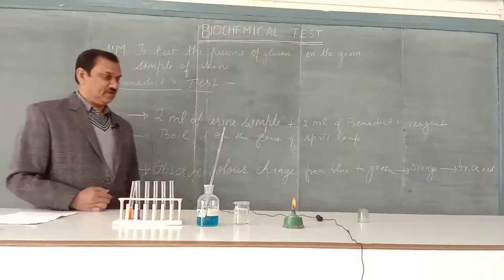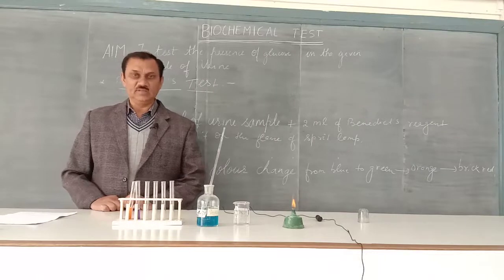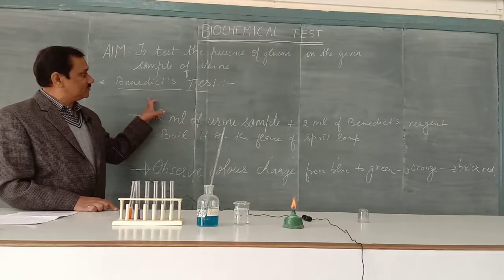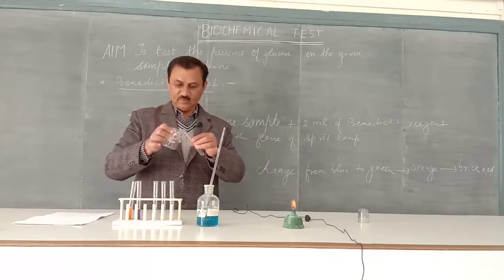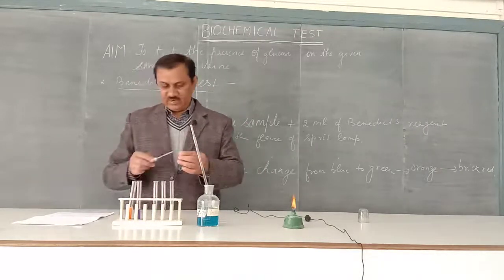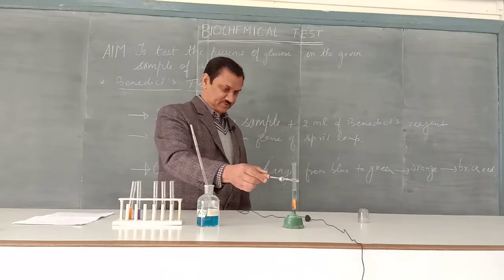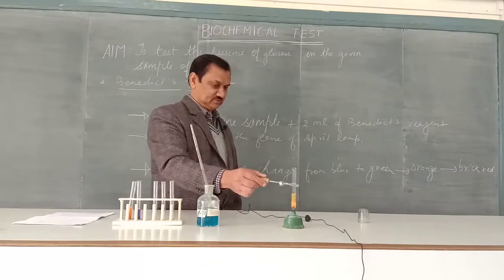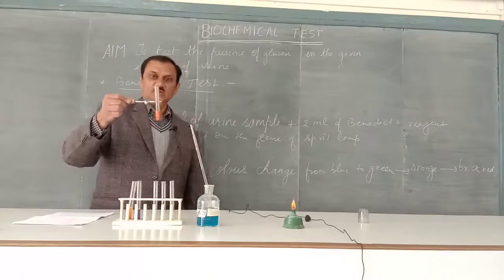To test the presence of glucose in the given Sample of urine for AMU,UP, CBSE, ICSE BOARD Practical.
To test the presence of glucose in the given Sample of urine
editor Hamid Khan